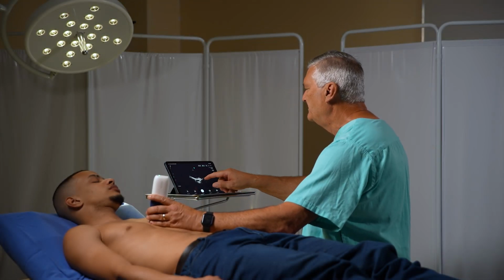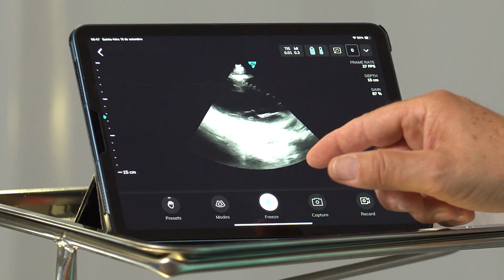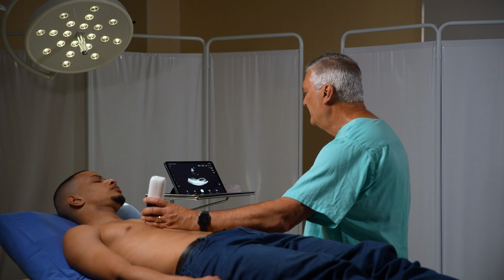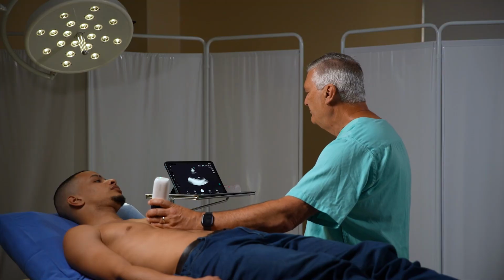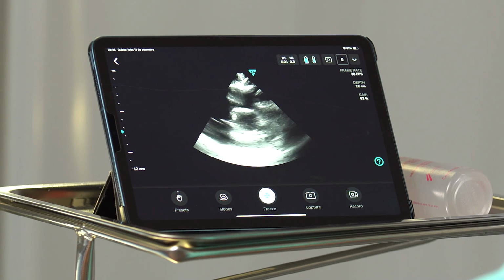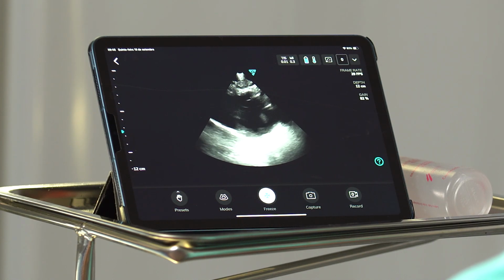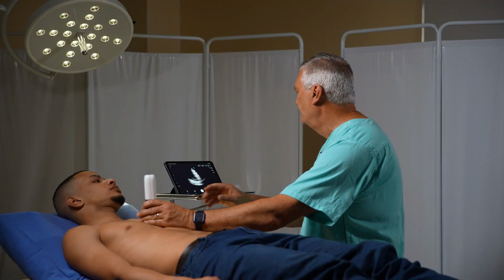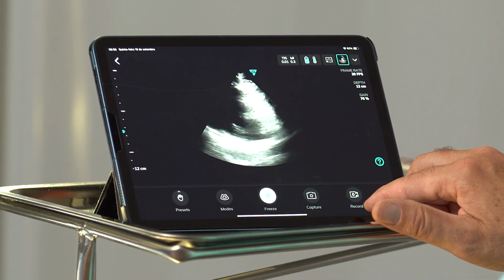Cardiac Ultrasound with the Universal Probe | PLAX & Short Axis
Learn how to perform PLAX and Short Axis cardiac views using the Universal Probe.

In this quick scanning demo, we showcase how the Universal Probe simplifies cardiac imaging by delivering clear, reliable views of the heart — including parasternal long axis (PLAX) and parasternal short axis (PSAX).

Whether you're new to cardiac POCUS or refining your technique, this video highlights how one probe can do it all.